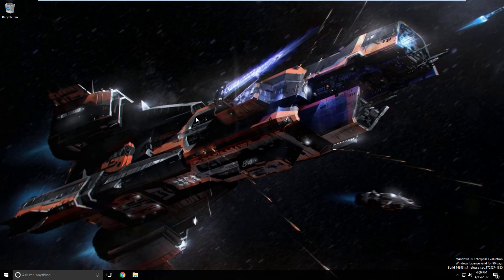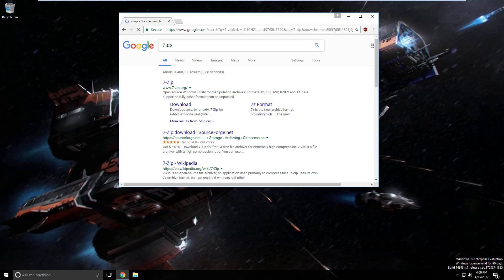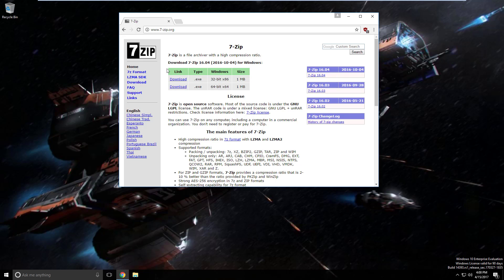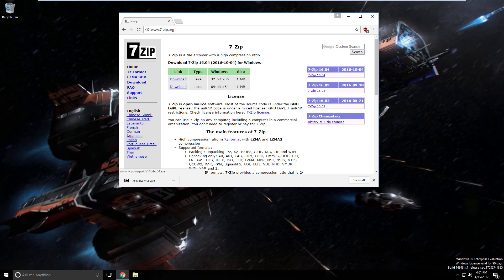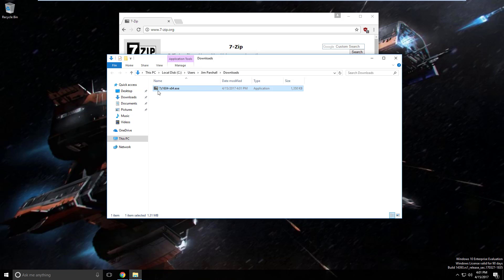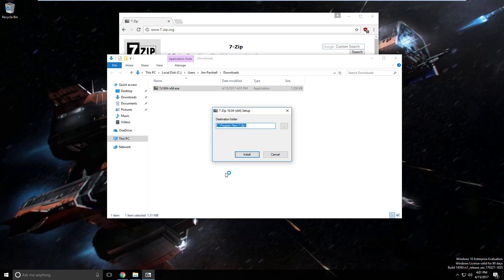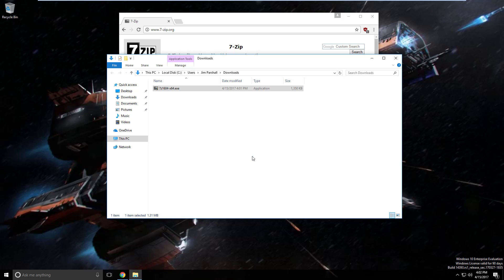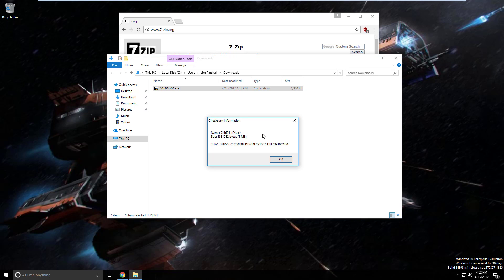Installing 7-zip in Windows 10 - Tutorial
A tutorial on installing the compression and hashing utility 7-zip in Windows 10.